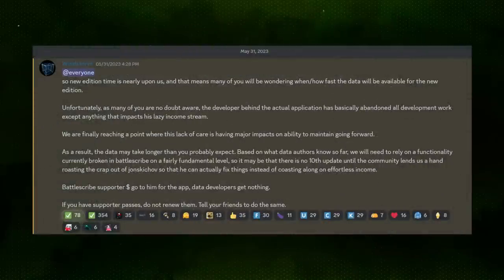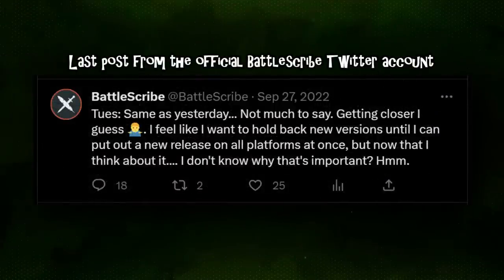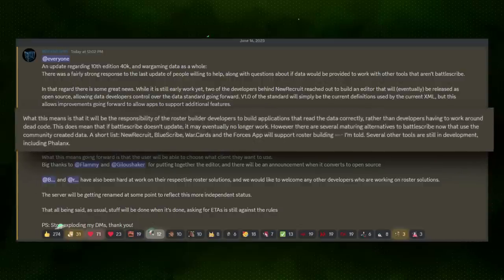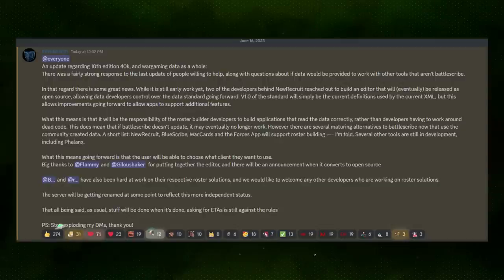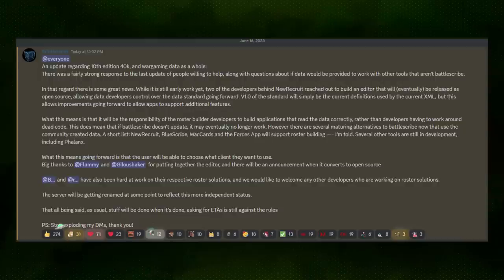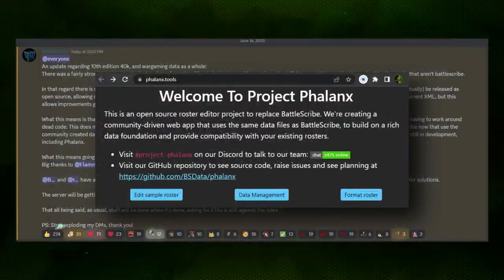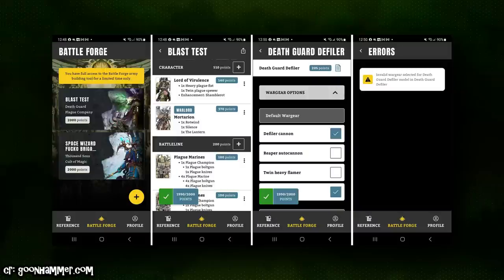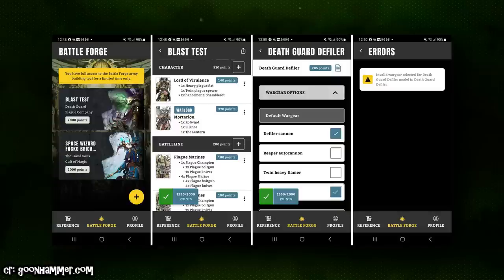New Battlescribe Alternatives In Development for 10th Ed 40k